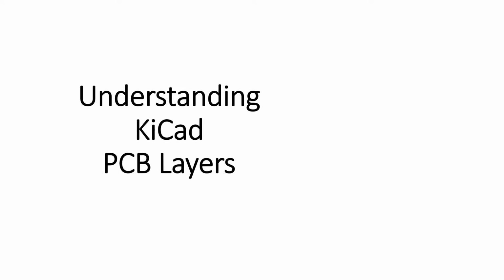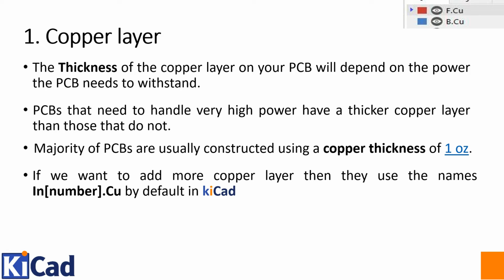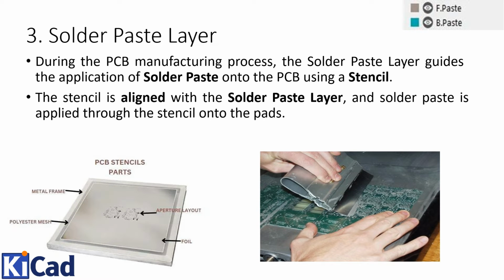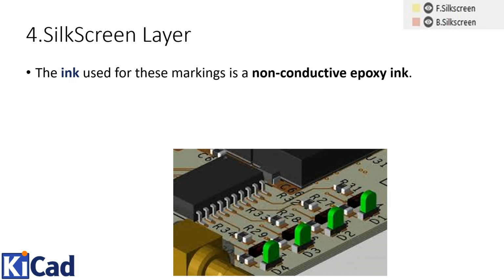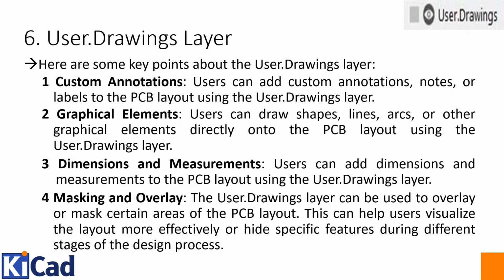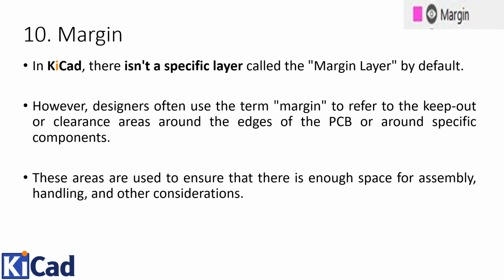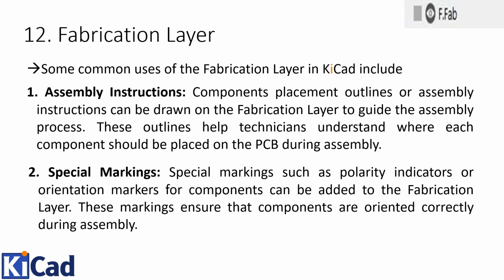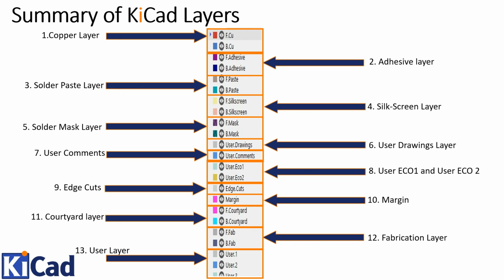56 KiCad's PCB Layers: Understanding there function in PCB design process.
00:00 PCB Layers in KiCad
00:24 List of KiCad Layers
01:04 Copper Layer
05:15 Adhesive Layer
06:39 Solder Paste Layer
10:39 Silk-Screen Layer
15:16 Solder Mask layer
17:05 User Drawing layer
18:37 User Comments
19:37 User Eco1 & Eco2
20:18 Edge Cut layer
22:31 Margin Layer
24:19 Courtyard Layer
26:45 Fabrication Layer
28:18 User Layer
29:47 Summary Of KiCad Layers
Understanding the PCB layers in KiCad is crucial for designing printed circuit boards effectively. KiCad provides several layers, each serving a specific purpose in the PCB design process. Here's an overview of the main PCB layers in KiCad and their functions:

1. Top Copper Layer (F.Cu):
   - Represents the top layer of copper traces and pads on the PCB.
   - Used for routing signal traces and placing surface-mount components.

2. Bottom Copper Layer (B.Cu):
   - Similar to the top copper layer but represents the bottom layer of copper traces and pads.
   - Used for routing signal traces and placing surface-mount components on the bottom side of the PCB.

3. Silkscreen Layers (F.SilkS, B.SilkS):
   - Used for adding human-readable markings on the PCB, such as component outlines, reference designators, and logos.
   - Helps with component placement and assembly.

4. Solder Mask Layers (F.Mask, B.Mask):
   - Indicates areas where solder mask should be applied over the copper traces and pads to prevent solder bridges during assembly.
   - Protects exposed copper areas and ensures proper soldering by preventing shorts between adjacent traces or pads.

5. Edge Cuts Layer (Edge.Cuts):
   - Defines the outline of the PCB, including its shape and dimensions.
   - Specifies the physical boundaries of the board and determines its final form factor.

6. Drill Guide (Drill):
   - Contains the drill hole locations for mounting components, through-hole vias, and other mechanical features.
   - Provides instructions for the PCB manufacturer on where to drill holes in the board.

7. Courtyard Layer (Cmts.User):
   - Defines the recommended placement area for components, typically larger than the actual component outline.
   - Helps ensure proper spacing and clearance between components for assembly and soldering.

8. Assembly Layer (F.Fab, B.Fab):
   - Contains assembly-related information such as component outlines, polarity markings, and assembly notes.
   - Aids in the assembly process by providing visual guidance for component placement and orientation.

Understanding and effectively utilizing these PCB layers in KiCad is essential for creating well-designed and manufacturable printed circuit boards. Each layer serves a specific purpose and contributes to the overall functionality and reliability of the final PCB design.